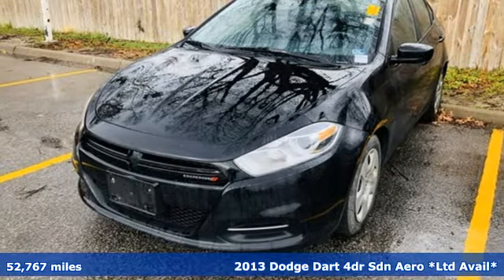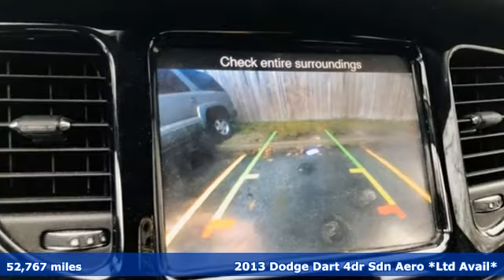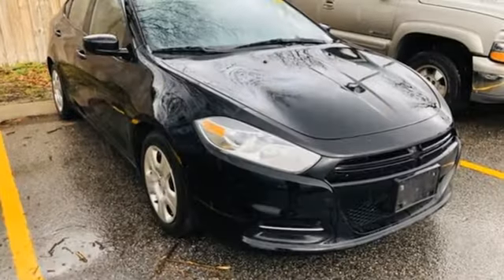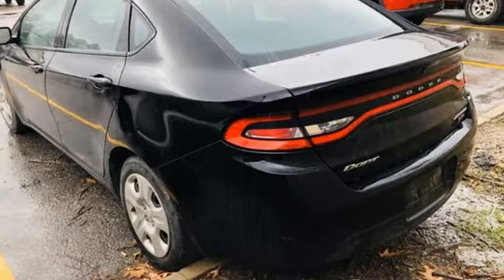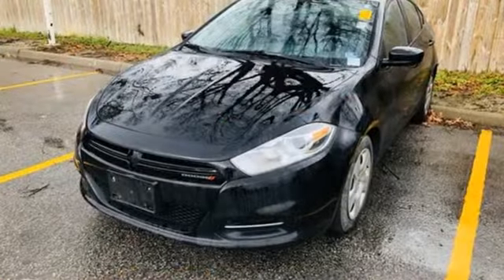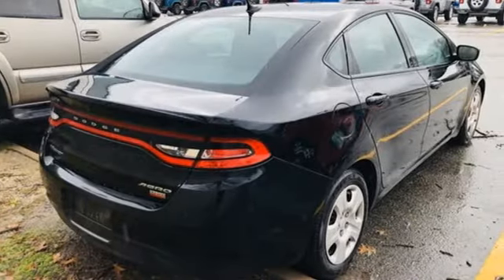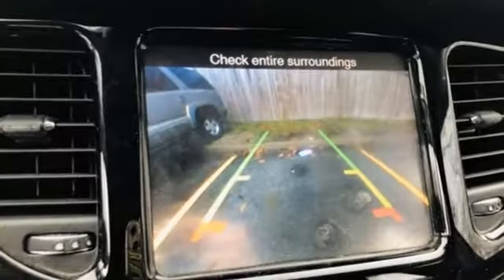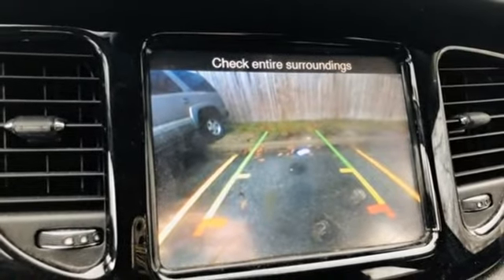Used 2013 Dodge Dart Virginia Beach VA Norfolk, VA 2R2415A - SOLD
Year: 2013
Make: Dodge
Model: Dart
Trim: SE/AERO
Engine: 1.4L I4 16V MultiAir Turbocharged
Transmission: 6-Speed Dual Dry Clutch
Color: Black
Interior: black
Mileage: 52767
Stock #: 2R2415A
VIN: 1C3CDFAH9DD216344
Clean CARFAX. Pitch Black 2013 Dodge Dart SE/AERO FWD 6-Speed Dual Dry Clutch 1.4L I4 16V MultiAir Turbocharged Dart SE/AERO, 4D Sedan, 1.4L I4 16V MultiAir Turbocharged, 6-Speed Dual Dry Clutch, FWD, Pitch Black, black Cloth, 13.2 Gallon Fuel Tank, 6 Speakers, 8.4" Touch Screen Display, 8.4" Touchscreen & TFT Cluster (Discontinued), Aero Badge, Air Conditioning w/Micron Filter, Automatic Headlamps, Body Color Door Handles, Body Color Power Mirrors, Illuminated I/P Surround, iPod Control, Keyless Entry w/Panic Alarm, Leather Wrapped Steering Wheel, LED Racetrack Taillamps, ParkView Rear Back-Up Camera, Premium Instrument Cluster w/Tach, Quick Order Package 22V Aero (DISC), Remote SD Card Slot, Remote USB Port, Single Disc Remote CD Player, Speed Control, Speed Sensitive Power Locks, Steering Wheel Mounted Audio Controls, Tire Service Kit, Trip Computer, Underbody Aerodynamic Treatment, Vehicle Information Center.brbrRecent Arrival! Odometer is 39803 miles below market average! 28/40 City/Highway MPGbrbrAwards:br * 2013 IIHS Top Safety Pick * 2013 KBB.com 10 Coolest New Cars Under $18,000brReviews:br * Bold looks, impressive features, outstanding interior space, Euro-flavored driving dynamics and fuel-efficient powertrain choices a€“ eventually including a mileage-maxing aero package a€“ coupled with value pricing make the new Dodge Dart a compelling choice in the compact segment. Source: KBB.combr * Spacious cabin; excellent optional electronics interface; quick acceleration from turbo engine; excellent safety scores; short braking distances. Source: Edmundsbrbrbr*Every Internet Price includes current applicable manufacturer rebates, incentives, and dealer discounts. Some incentives may require financing through Chrysler Capital on approved credit. You may also qualify for additional manufacturer incentive programs (e.G., College graduate, owner loyalty, and military). See dealer for more details about these programs. Your additional costs are sales tax, tag and title fees for the state in which the vehicle will be registered, any dealer-installed options (if applicable) and a dealer processing fee ($699 Virginia, North Carolina). Freight charges: $1,495 (all new Chrysler, Dodge & Jeep models); $1,695 (all new RAM models). Prices are subject to change, and prior sales are excluded. While every reasonable effort is made to ensure the accuracy of this information, we are not responsible for any errors or omissions contained on these pages. Please verify any information in question with the dealer.

Address:
3152 Virginia Beach Blvd